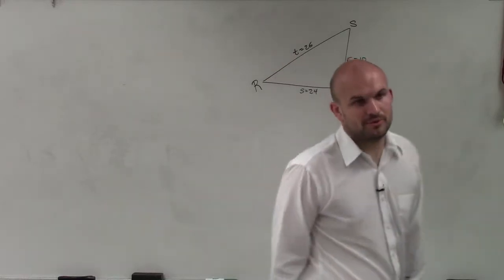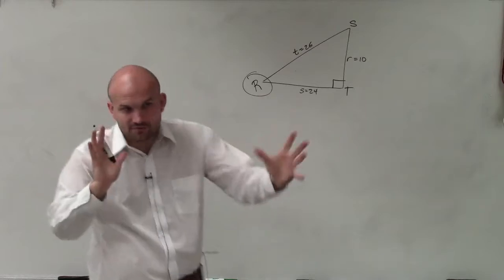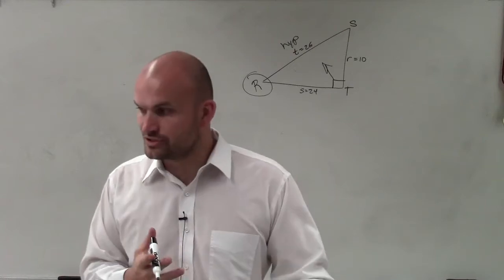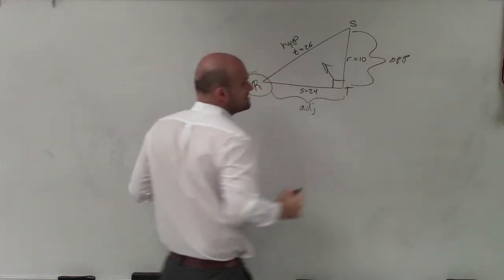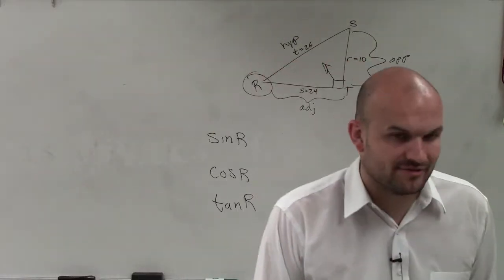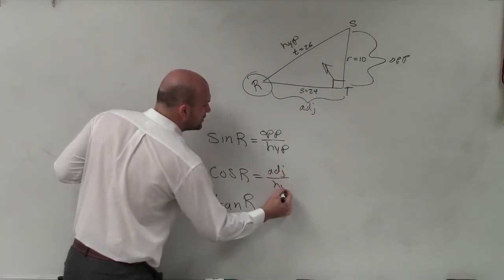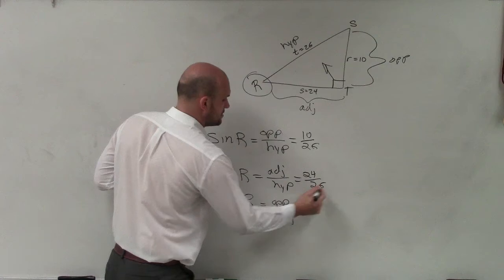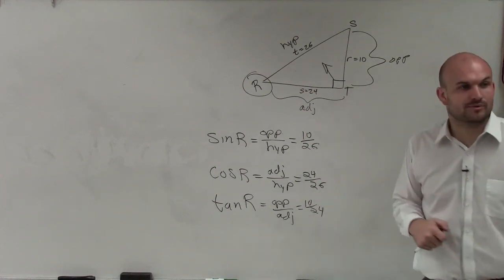Learn to write the three trigonometric function ratios from a triangle